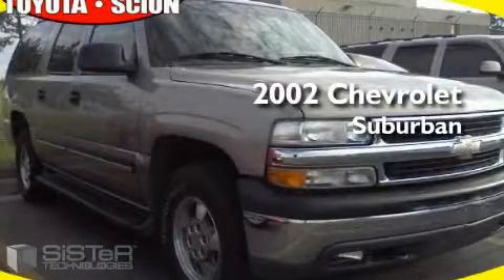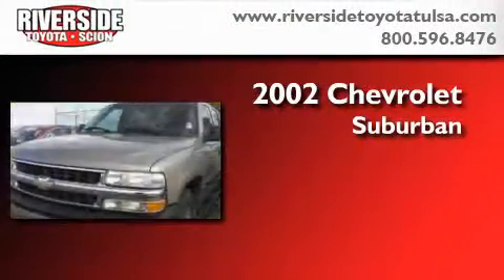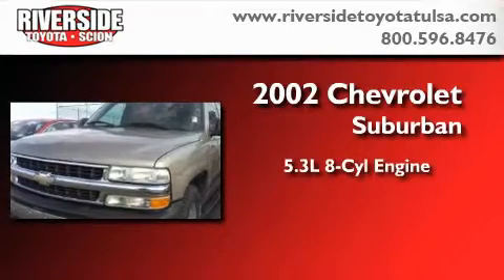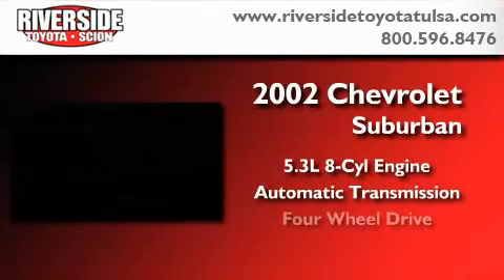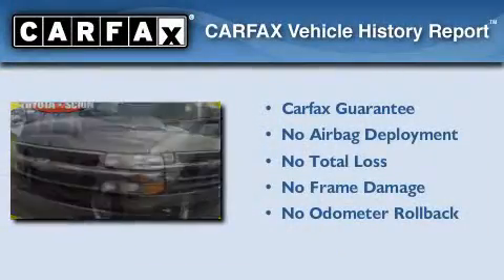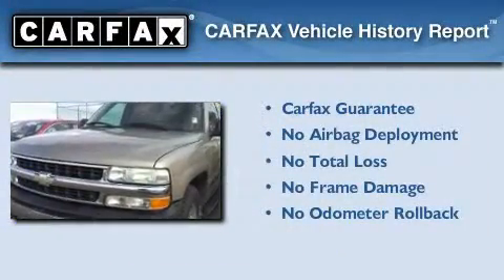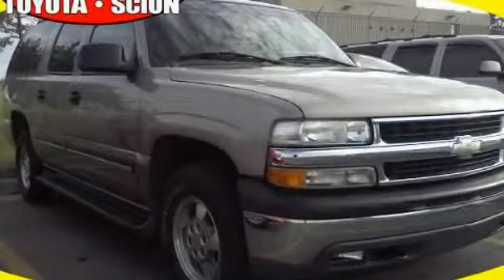Preowned 2002 Chevrolet Suburban 1500 Tulsa OK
We are proud to present this 2002 Chevrolet Suburban 1500.

 Year: 2002
 Make: Chevrolet
 Model: Suburban 1500
 Engine: V8 Flex Fuel 5.3L
 Trans.: Automatic
 Exterior: Pewter
 Miles: 96,454
 Interior: Tan

 6868 East B.A. Frontage Rd.

 Used 2002 Chevrolet Suburban 1500 Tulsa OK